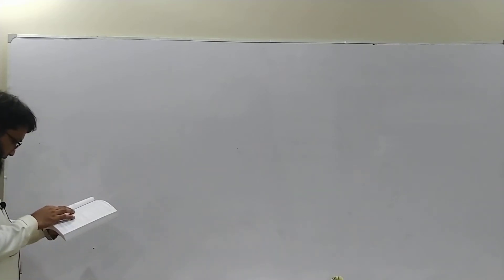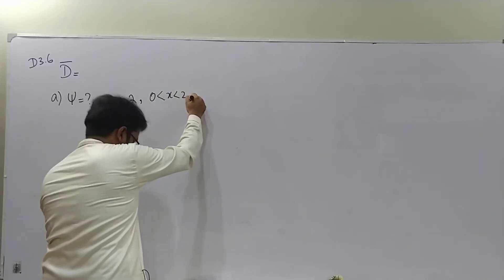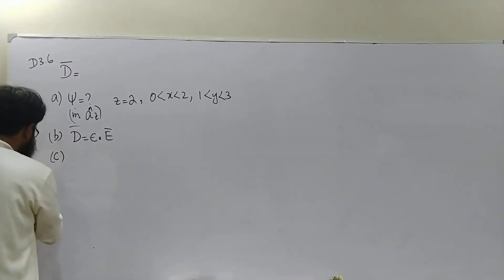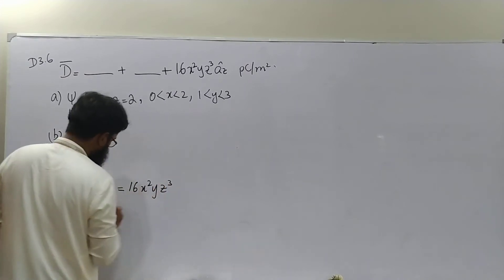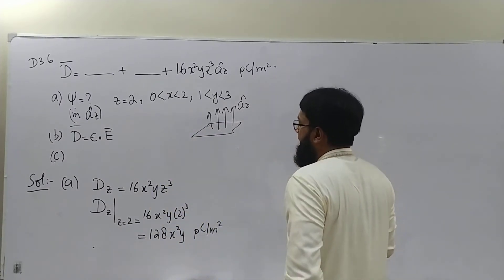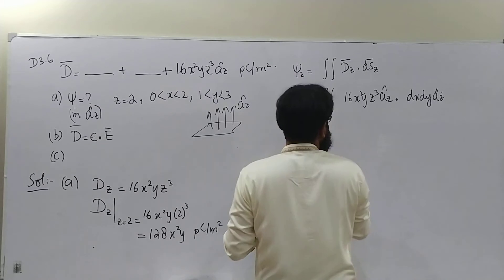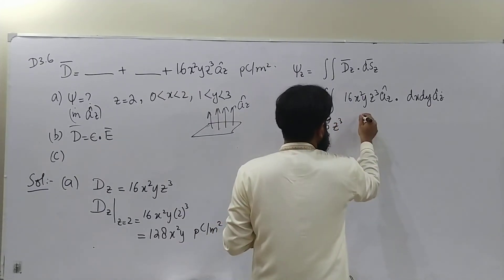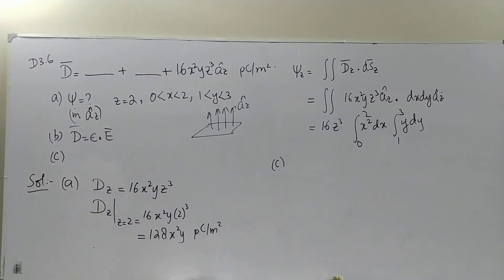Drill Problem 3.6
Drill problems of William Hayt (8th Edition).

Chapter 3: Electric Flux Density, Gauss's Law, and Divergence.

Recommended Playback Speed: 1.5x